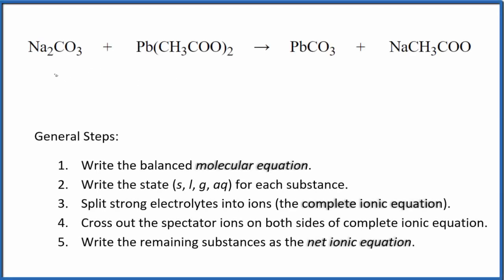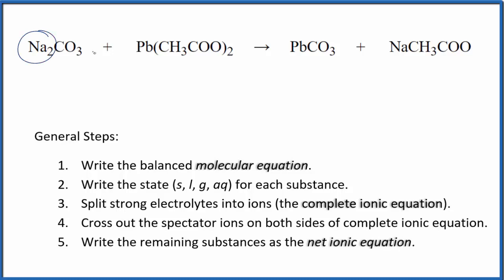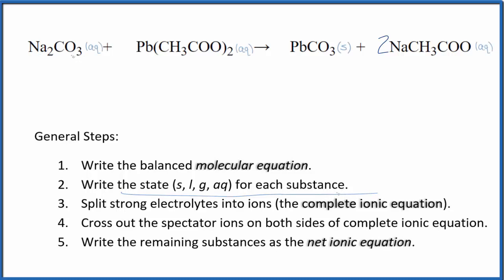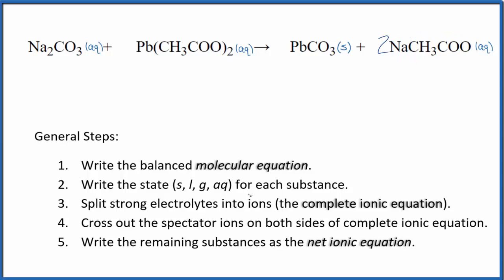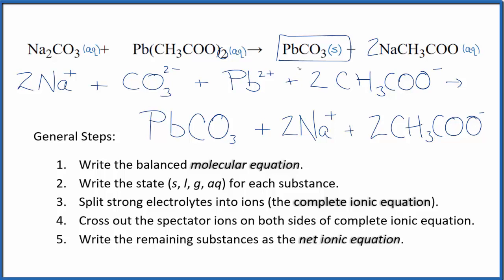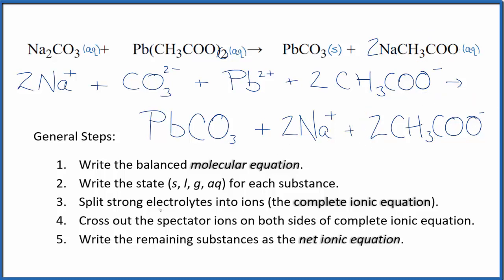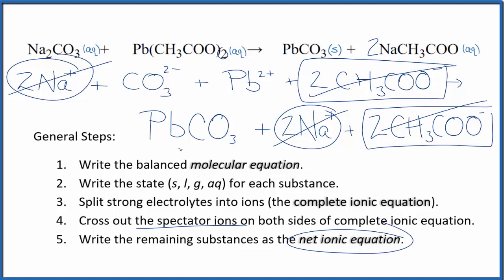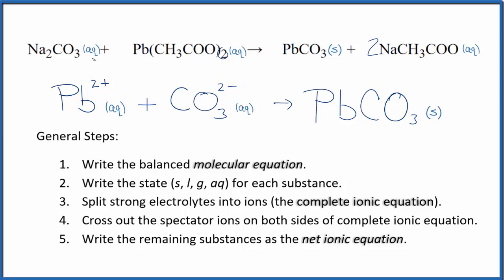How to Write the Net Ionic Equation for Na2CO3 + Pb(CH3COO)2 = PbCO3 + NaCH3COO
There are three main steps for writing the net ionic equation for Na2CO3 + Pb(CH3COO)2 = PbCO3 + NaCH3COO (Sodium carbonate + Lead (II) acetate). First, we balance the molecular equation. Second, we write the states and break the soluble ionic compounds into their ions (these are the strong electrolytes with an (aq) after them). Finally, we cross out any spectator ions. These are the ions that appear on both sides of the ionic equation.

Important Skills

More Practice

General Steps:

1. Write the balanced molecular equation.
2. Write the state (s, l, g, aq) for each substance.
3. Split soluble compounds into ions (the complete ionic equation).
4. Cross out the spectator ions on both sides of complete ionic equation.
5. Write the remaining substances as the net ionic equation.